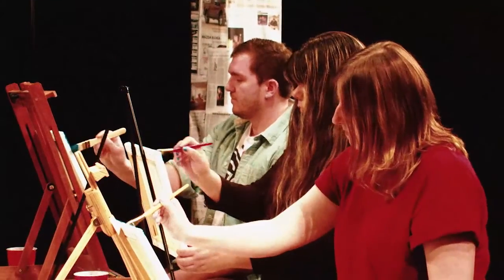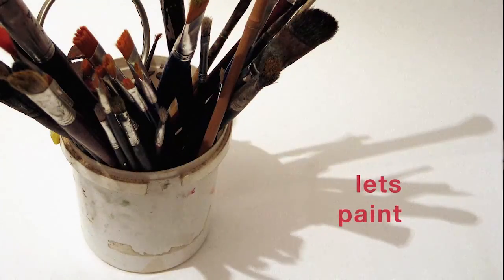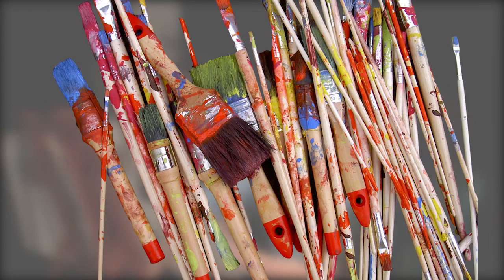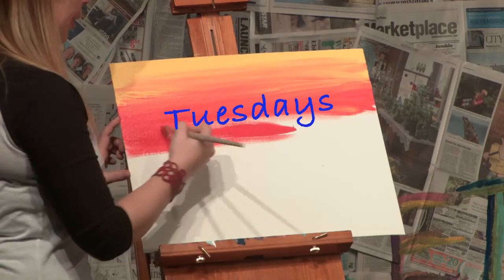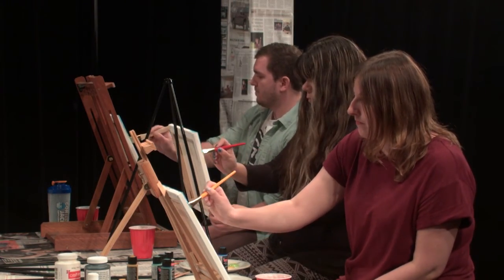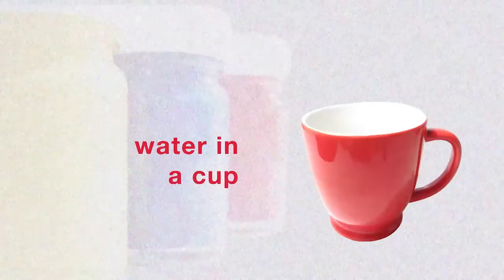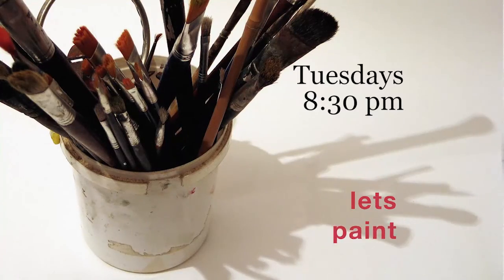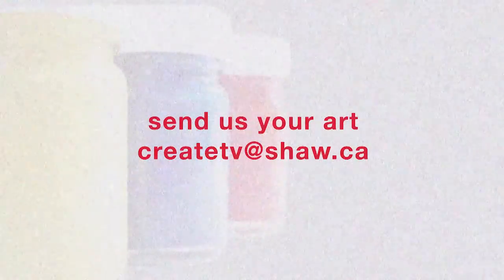Let's Paint Promo